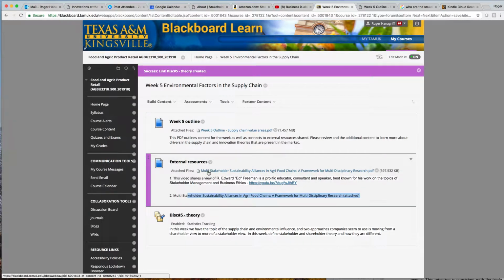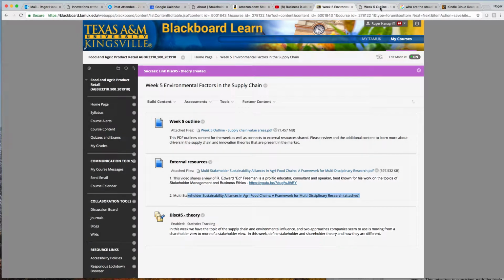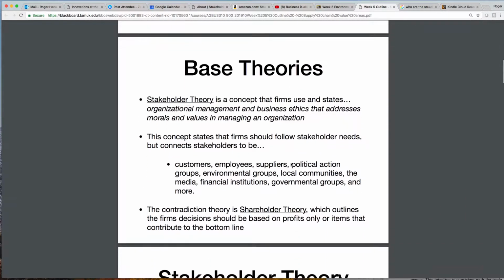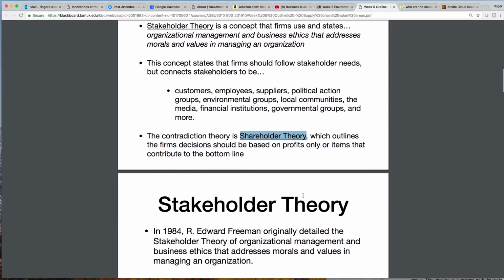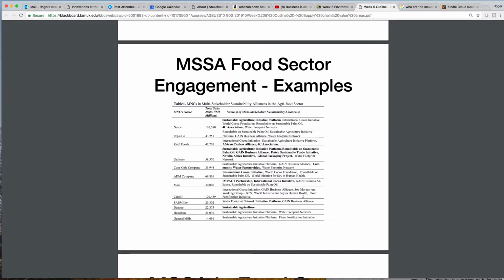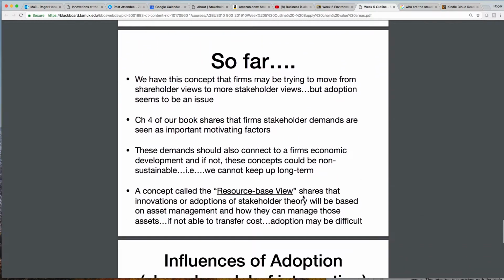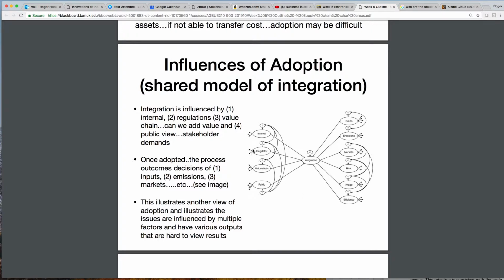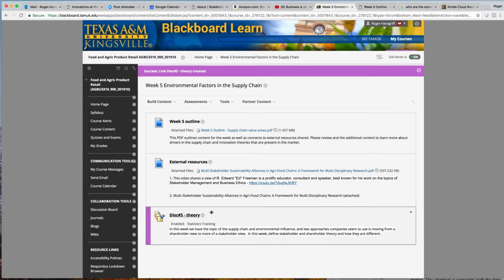Week 5 summary